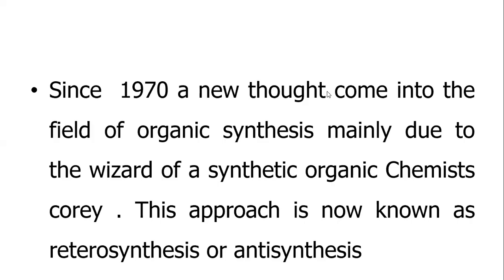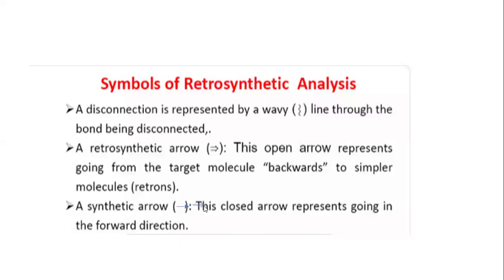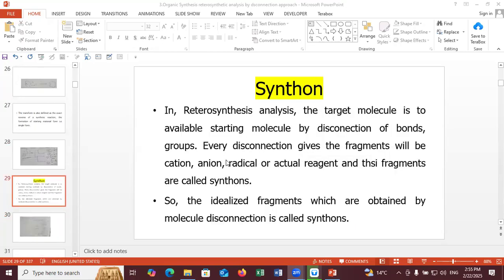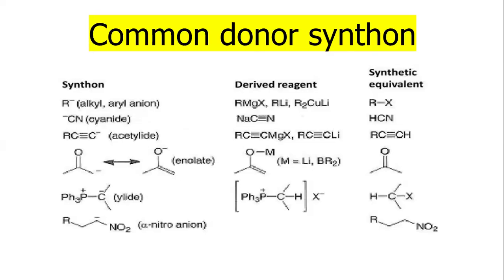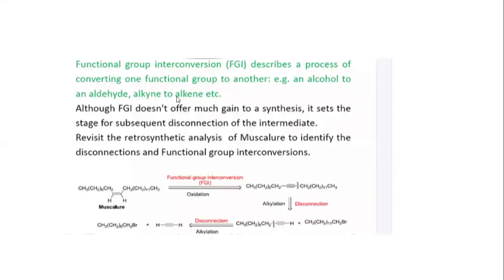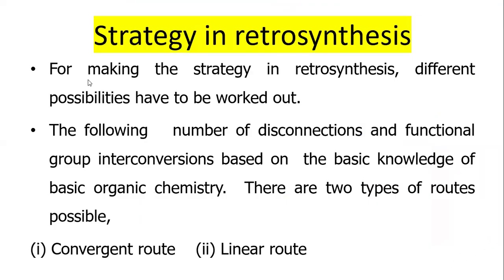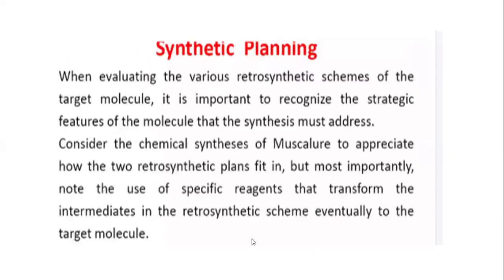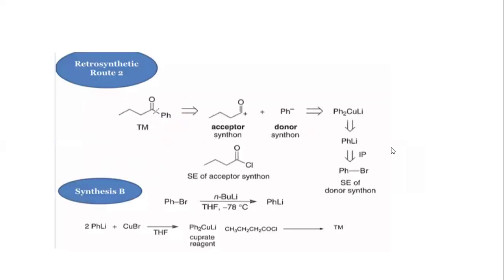retrosynthesis/B.Sc. 4th year / CHEM401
retrosynthesis@narendrabudhathoki5192